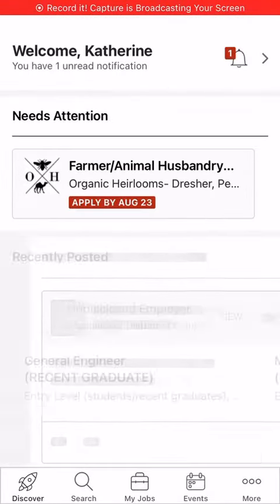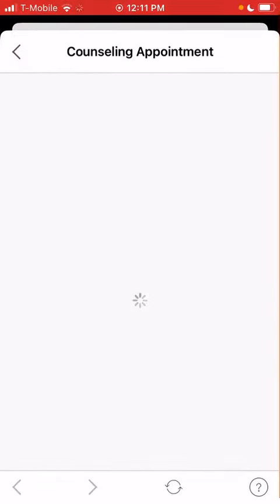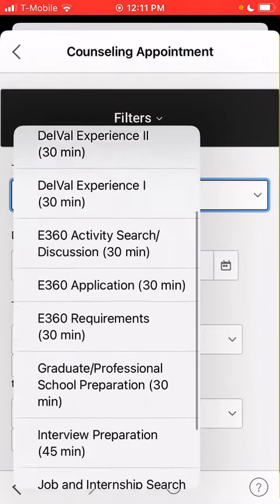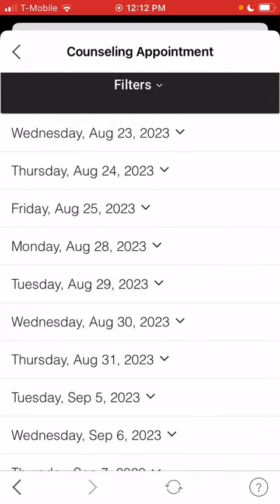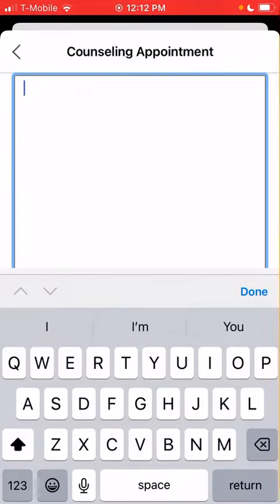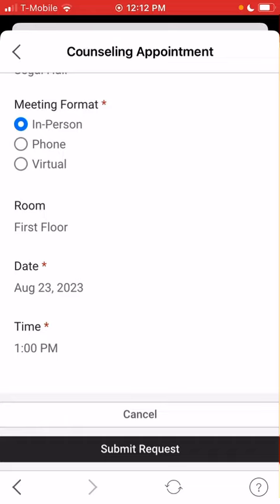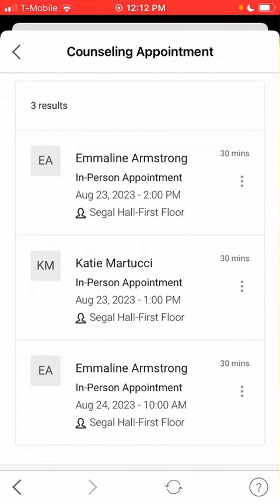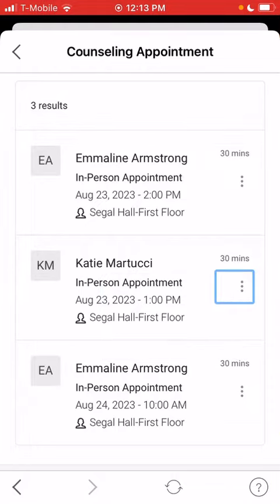Schedule CSPD Appointments - ExperienceLink MOBILE APP Student Tutorial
Powered by Symplicity, ExperienceLink connects DelVal students to an array of career and E360 resources, including appointments with the CSPD team.  This quick video will demonstrate how to find and set CSPD appointments using the ExperienceLink mobile app ("Symplicity Jobs and Careers").